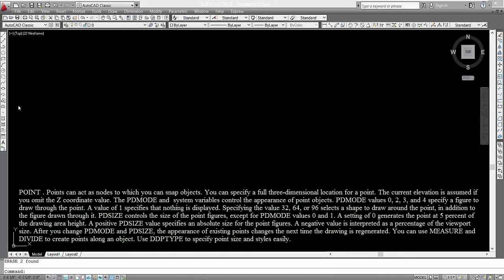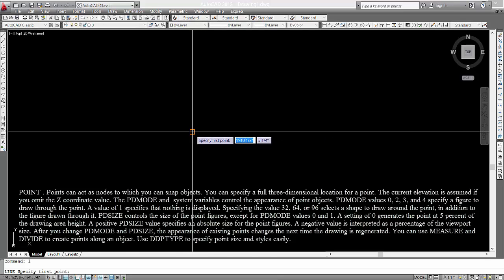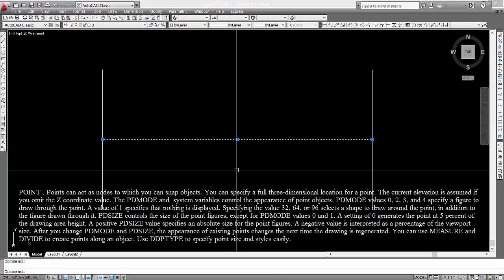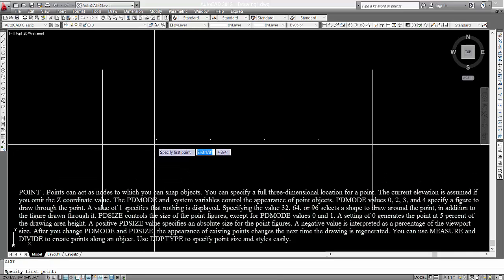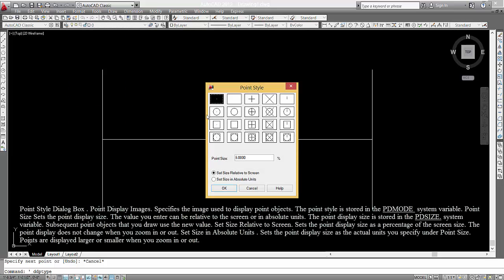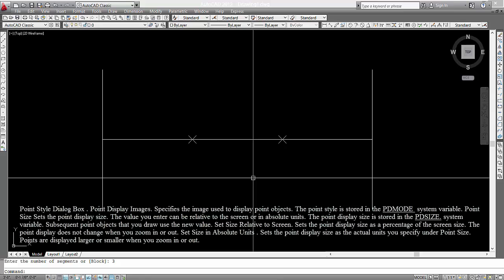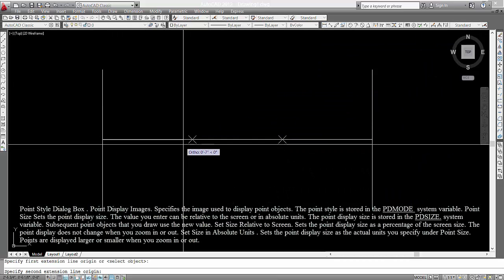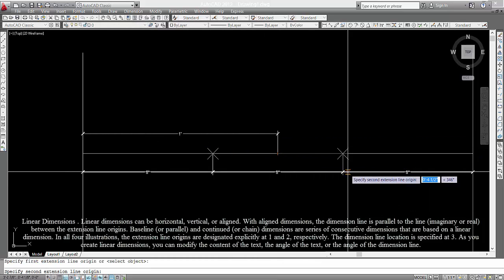Auto cad tutorial-2021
Learn AutoCAD commands